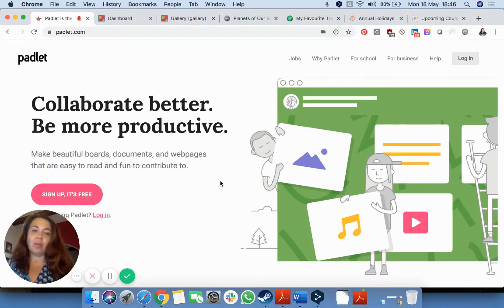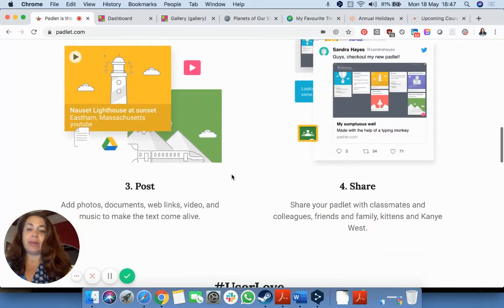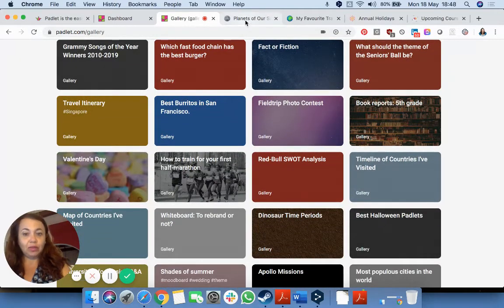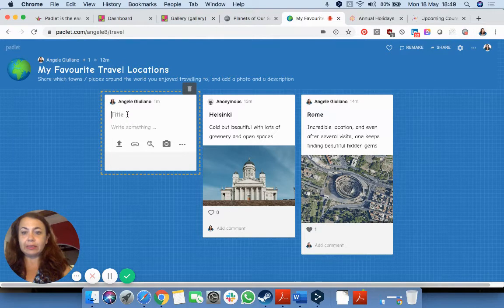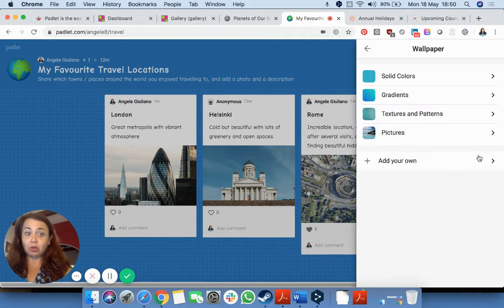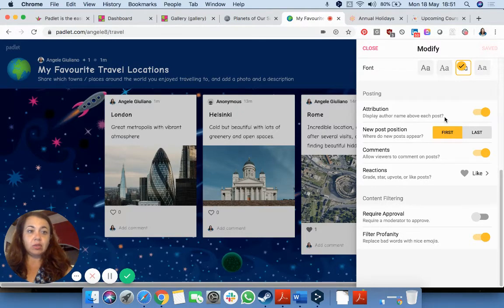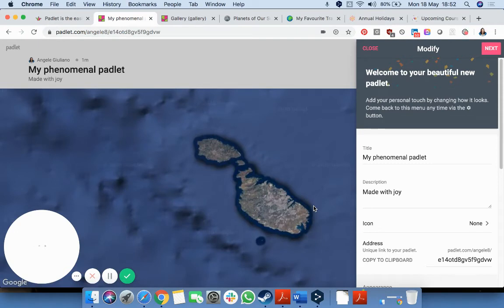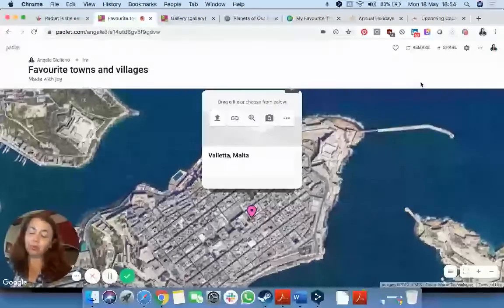Padlet tool for collaboration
Have fun with students and create interesting boards whilst teaching vocabulary and improving writing skills.

0:00